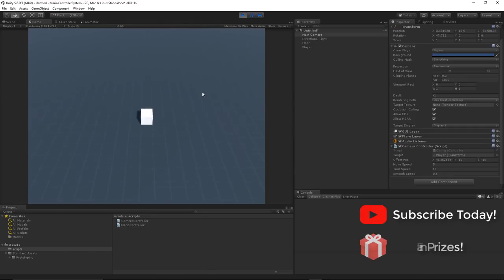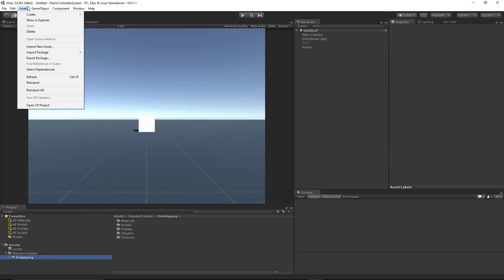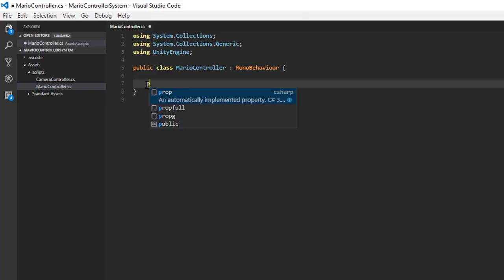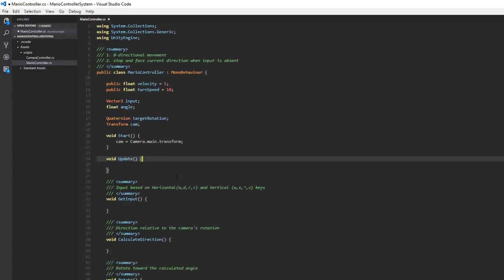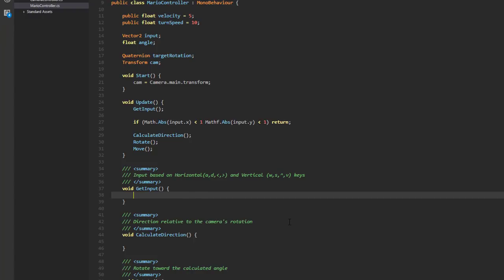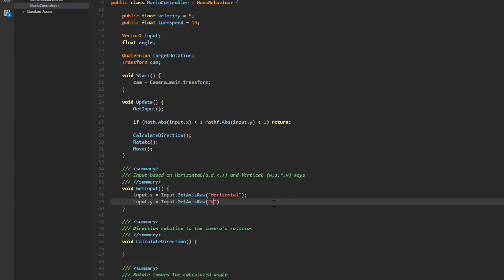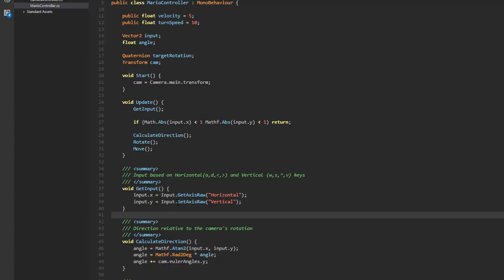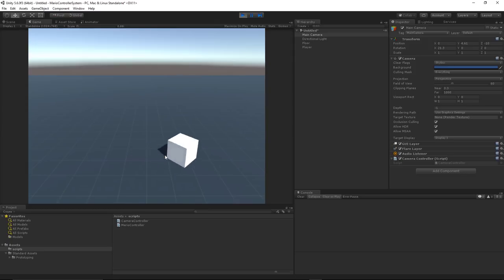Unity3D 8 Directional Character System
⭐ Kite is a free AI-powered coding assistant that will help you code faster and smarter. The Kite plugin integrates with all the top editors and IDEs to give you smart completions and documentation while you’re typing. I've been using Kite for 6 months and I love it! Today, we are replying to Repaler's request for an 8-directional character system that operates based on camera orientation.

When I first attempted this, I was calculating new motion vectors each frame based on the camera's orientation. While this worked fine, it was overly complex. In this tutorial you will find a much simpler solution, where we simply add the camera's Y euler angle to the player's Y angle.